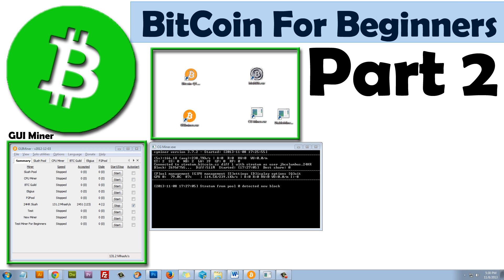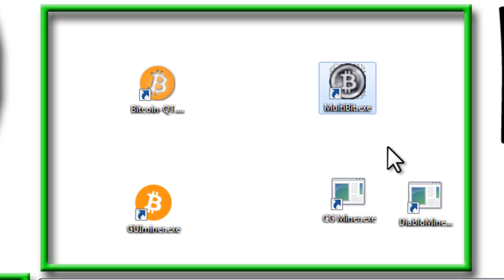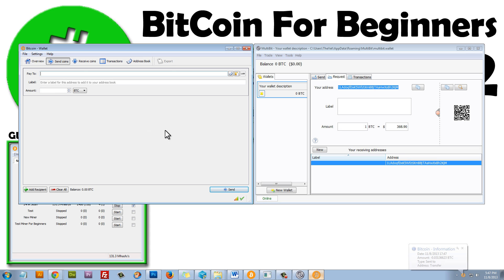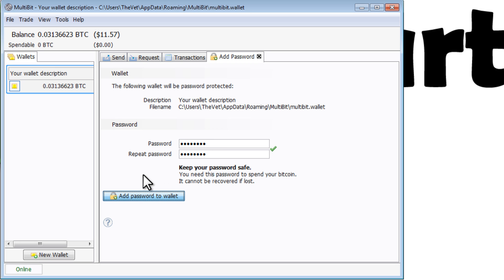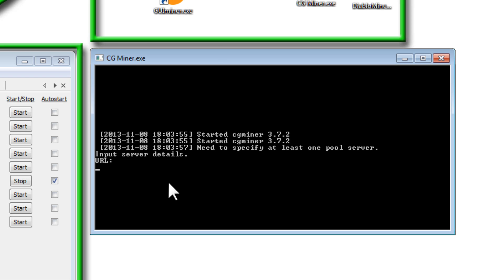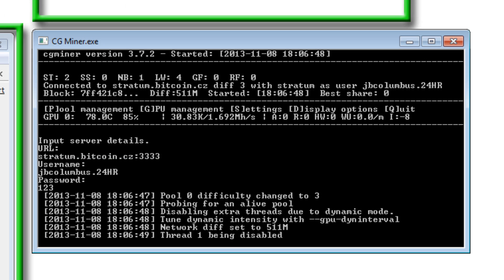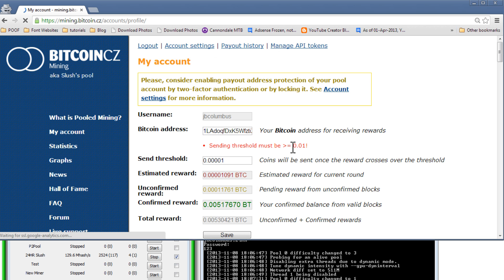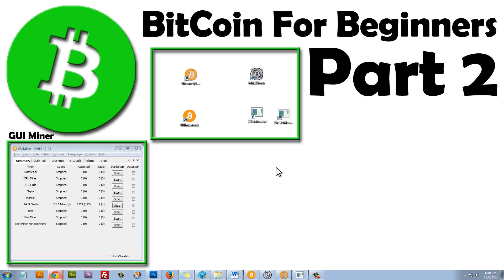Bitcoin for Beginners - Mac OS Mining, Tips, Mining Software, Wallets And More ! Part 2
This is part 2 of the Bitcoin For Beginners video series! In this part we will address some of the issues people are having in Part 1 with the Bitcoin Wallet and Mining Software. I'll show you an alternative Wallet that you can use, called MultiBit. I'll also show you some mining programs that you can use if GUI Miner was not working for you. I'll also show you how to mine Bitcoin on a Mac computer.

In Part 3, I'll go over the Market Price of Bitcoin, how to buy or sell Bitcoin and how to exchange your Bitcoin for U.S. dollars (real money):